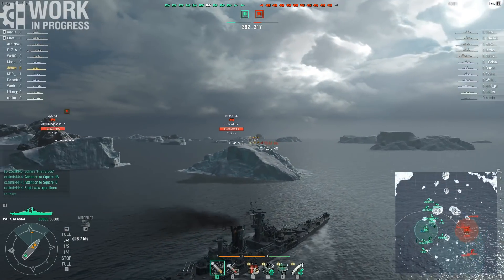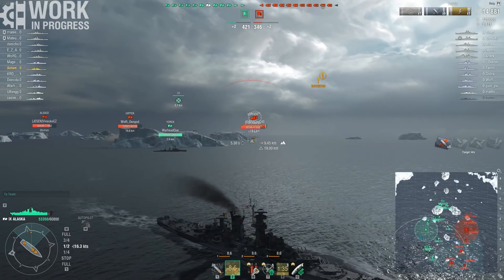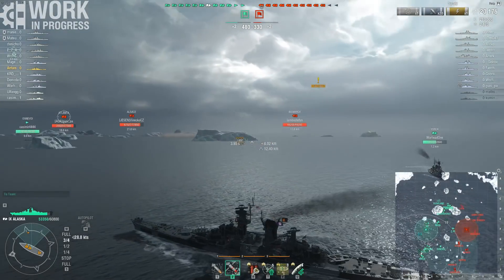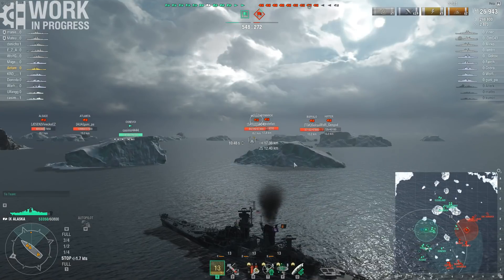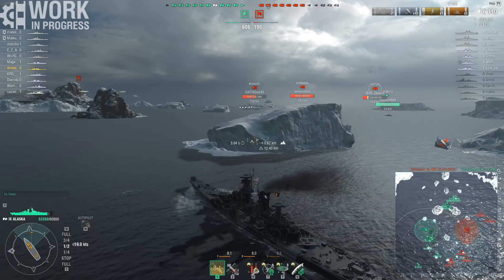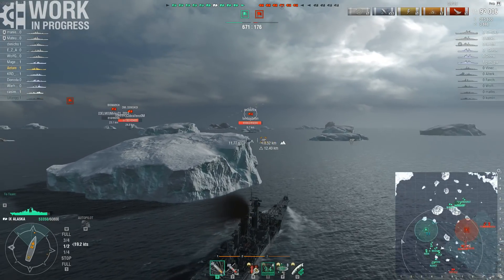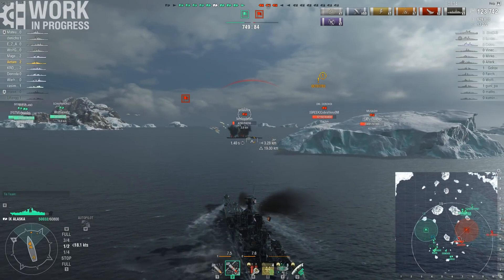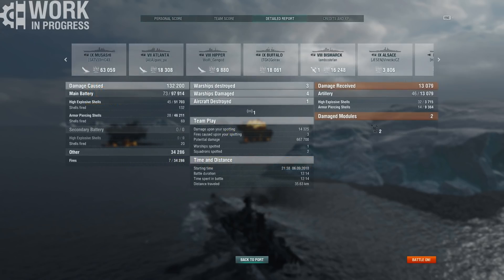World of Warships: Alaska, First Impressions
My first impressions of the Alaska, an upcoming t9 US cruiser. The ship is a work in progress, all stats are subject to change.